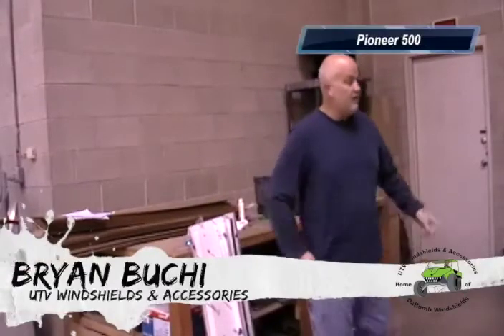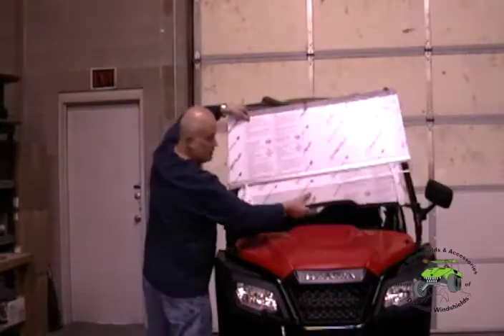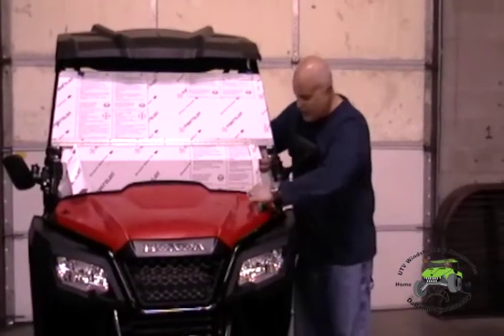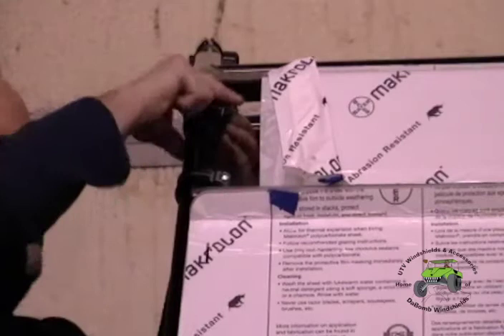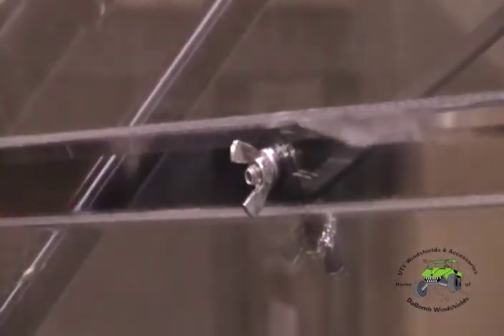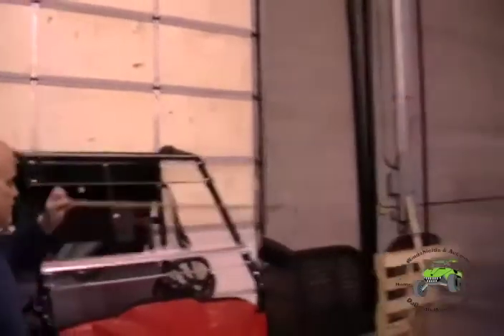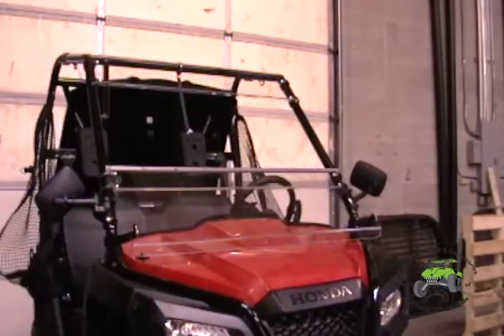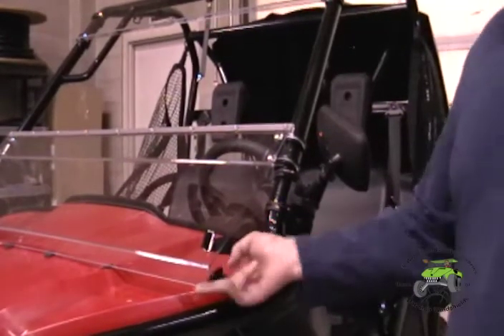Installation Tutorial for Honda Pioneer 500 | UTV Windshields and Accessories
Bryan at UTV Windshields and Accessories demonstrates the proper way to install a windshield on your Honda Pioneer 500.